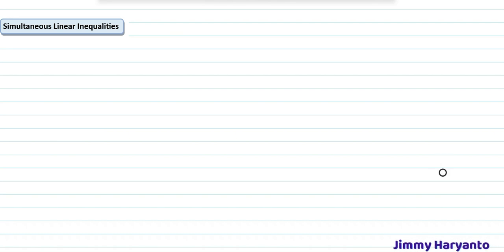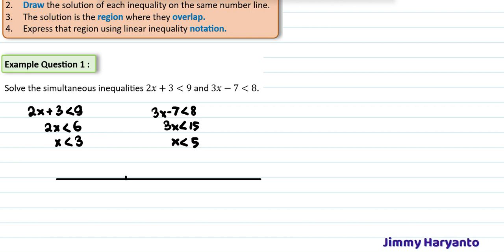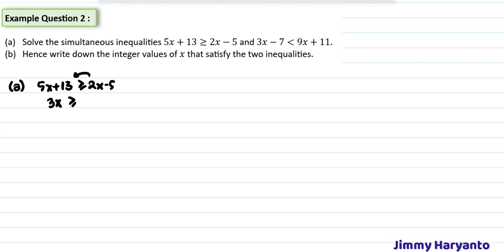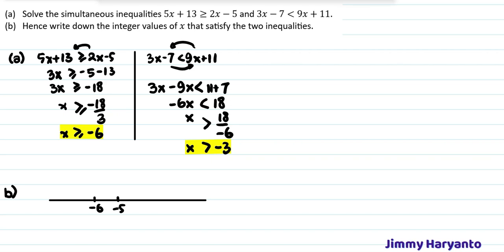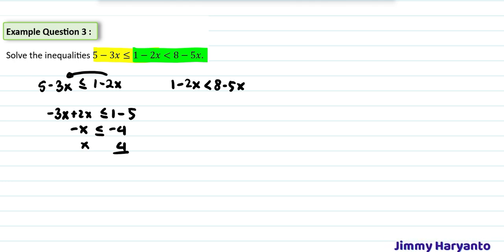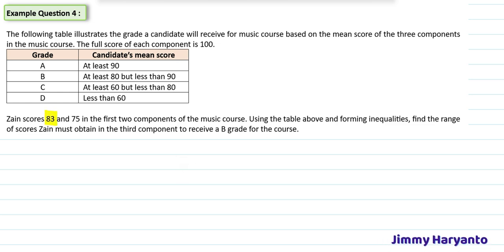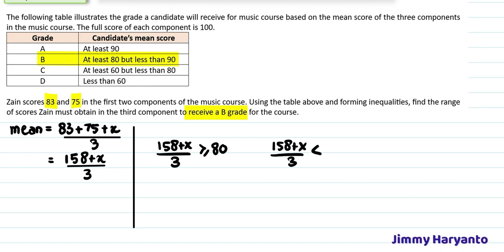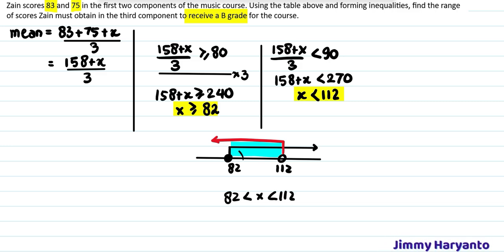Linear Inequalities Part 2